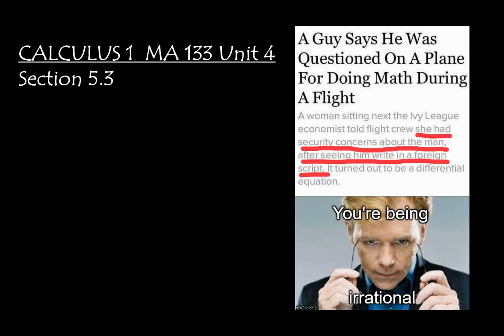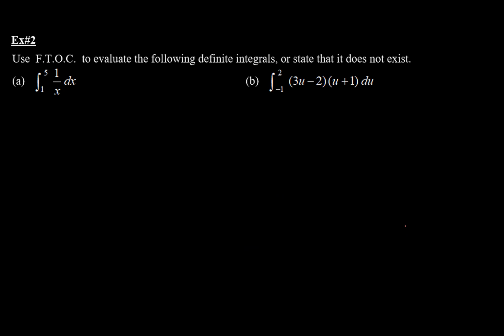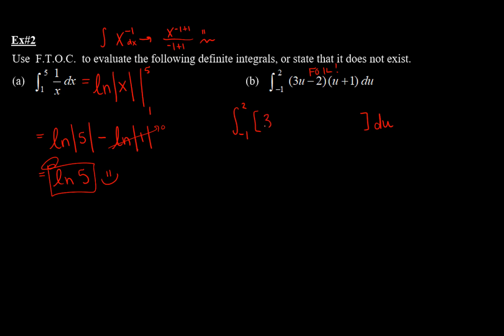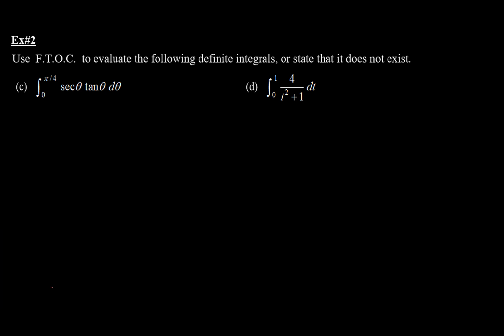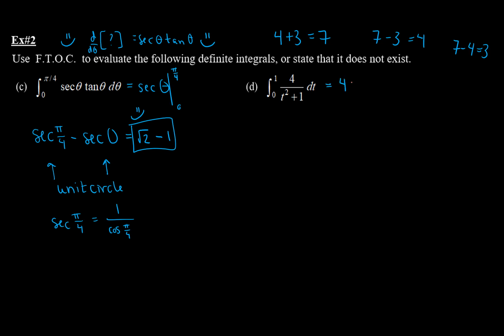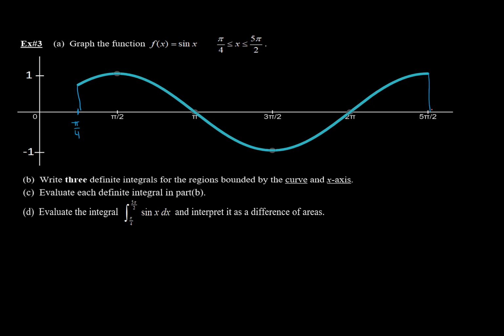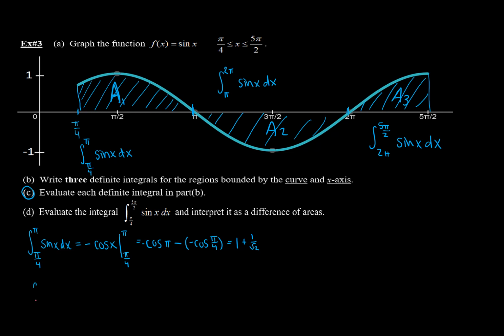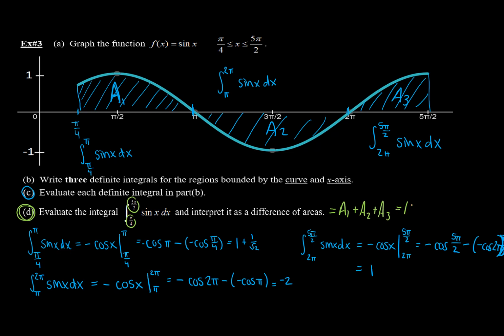Ma 133 Calculus 1 Unit 4 Section 5.3 The Fundamental Theorem of Calculus Part II.